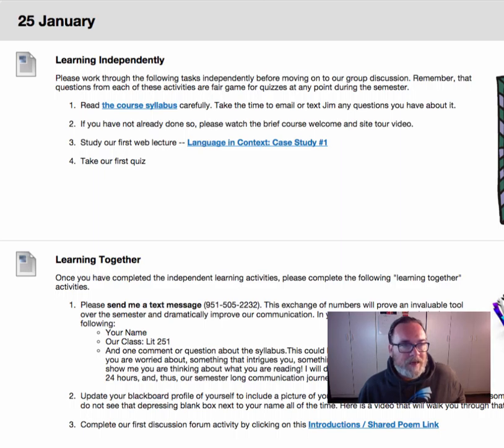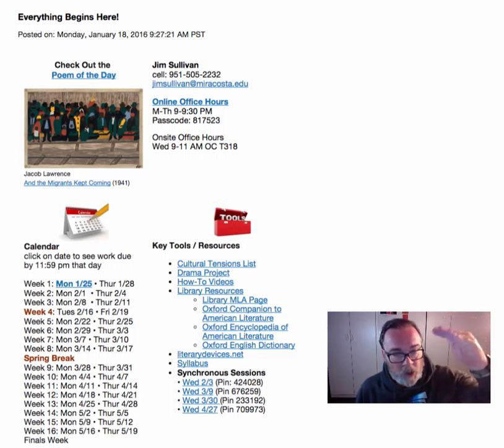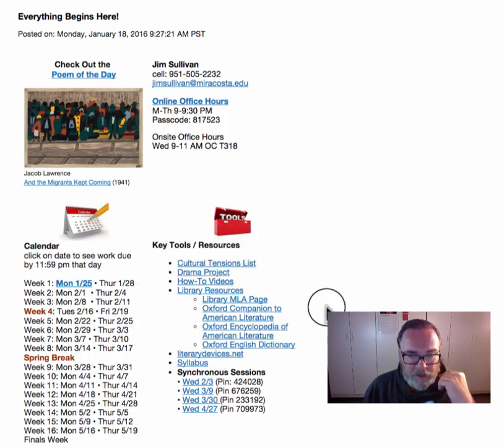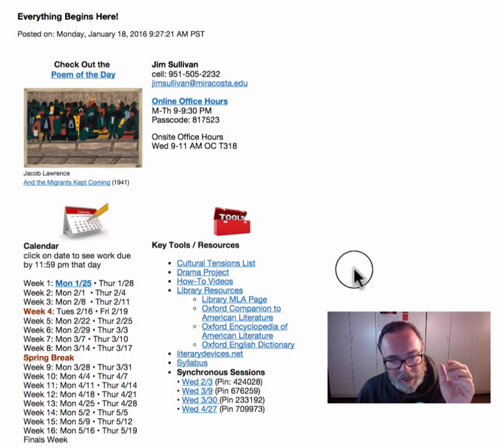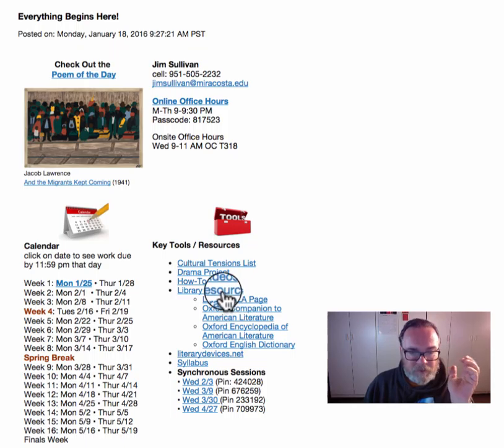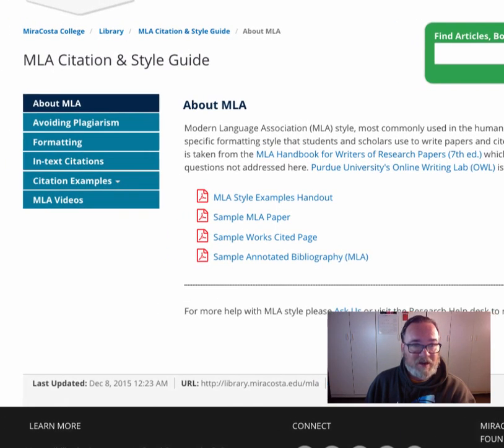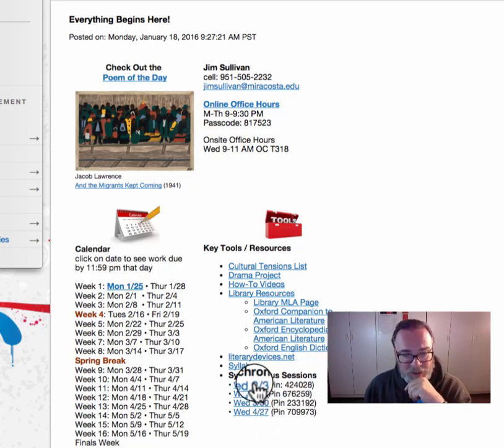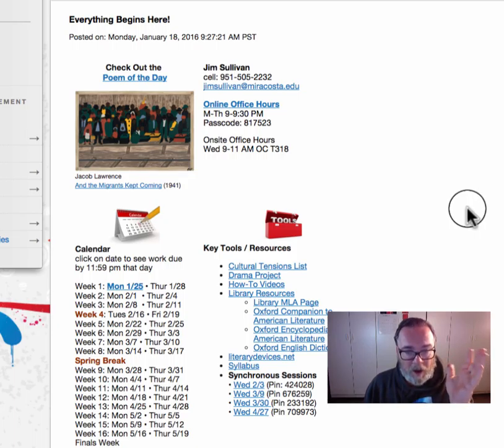Lit251 Course Tour